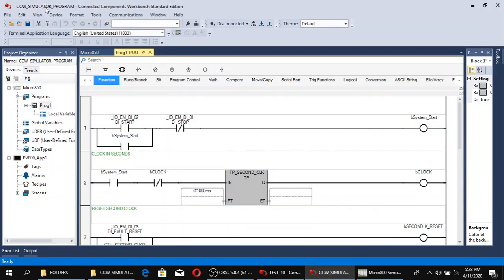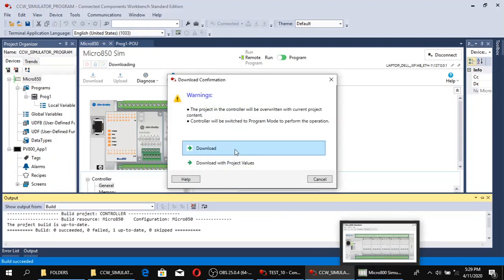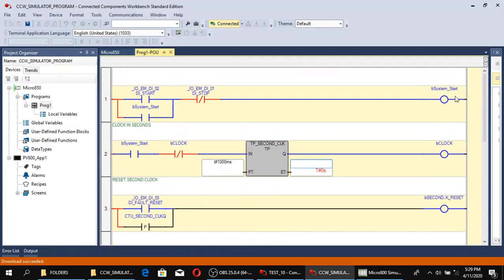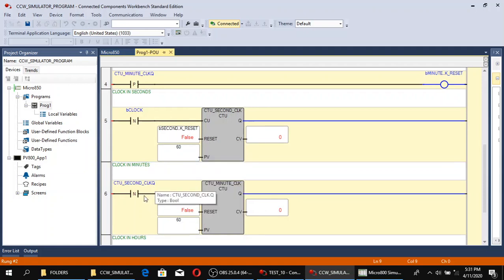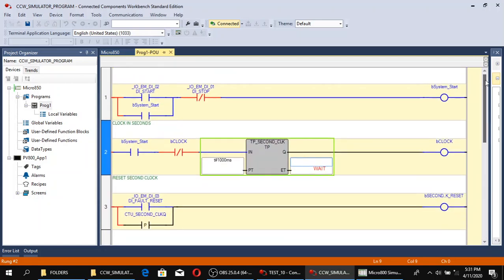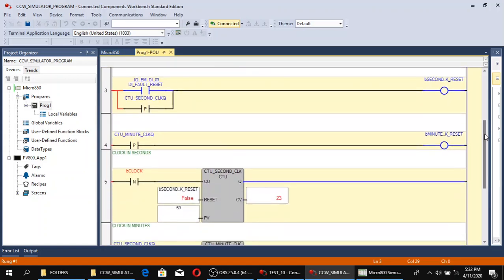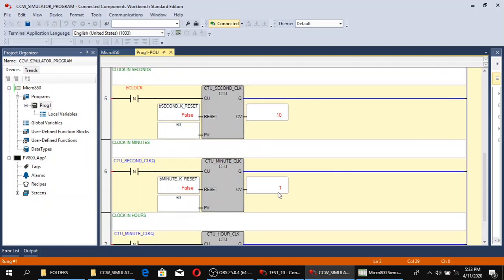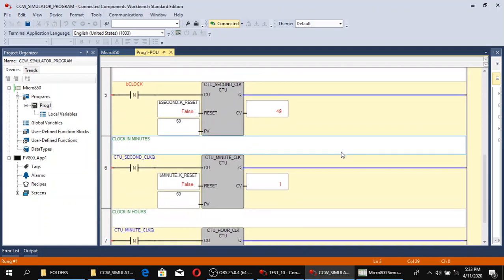Basic Clock PLC program with Simulator using CCW Connected Components Workbench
Basic Clock PLC program with Simulator using CCW Connected Components Workbench, Tutorial